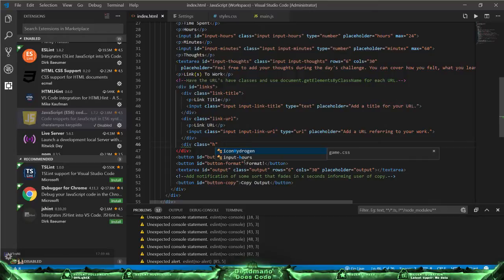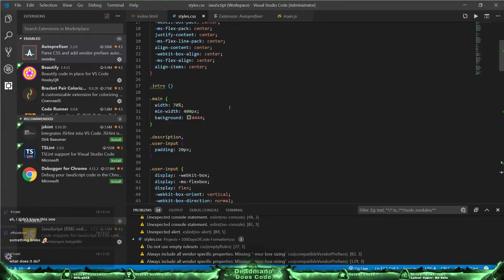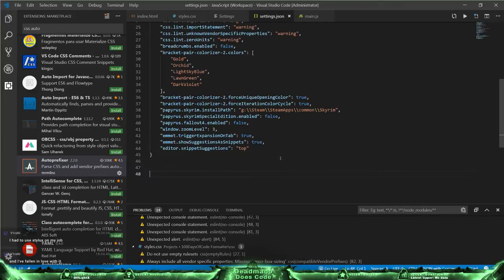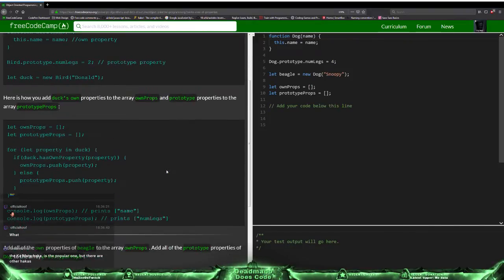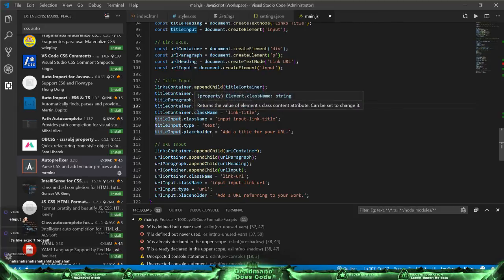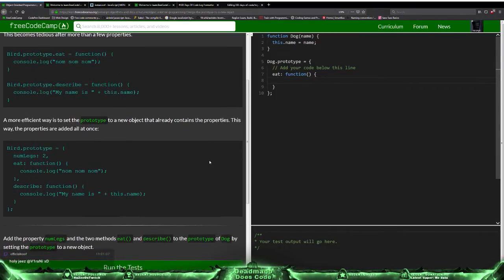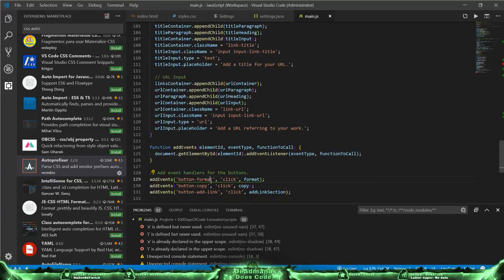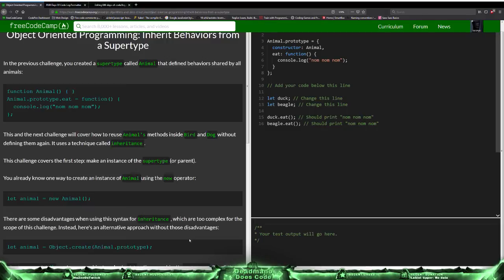100DaysOfCode Day 24/100 - JavaScript Algorithms And Data Structures #15